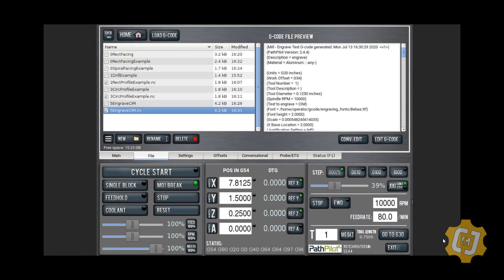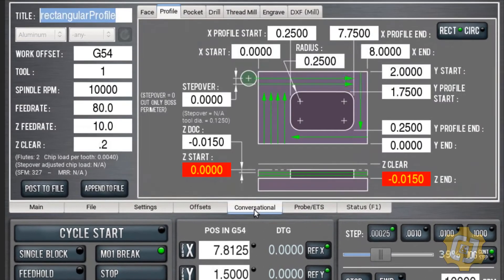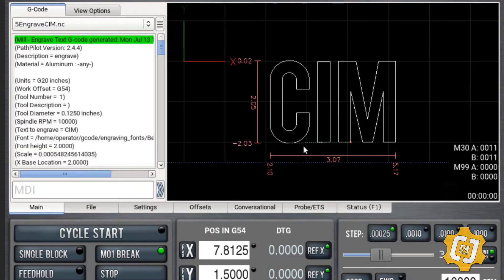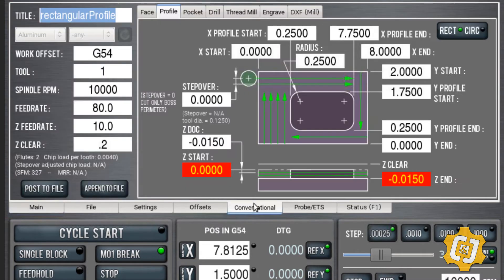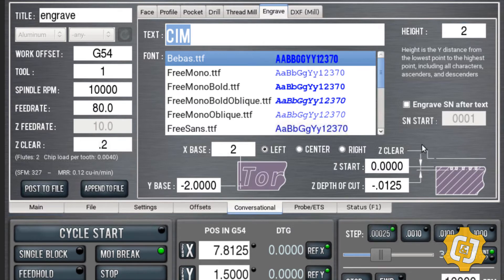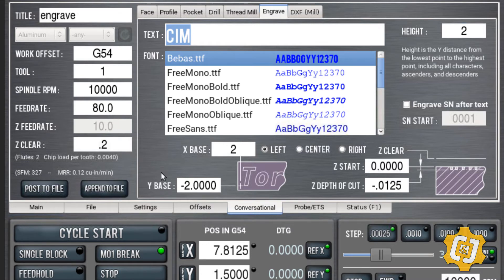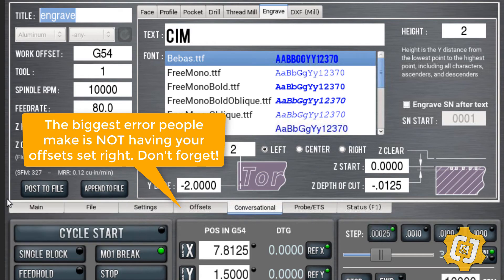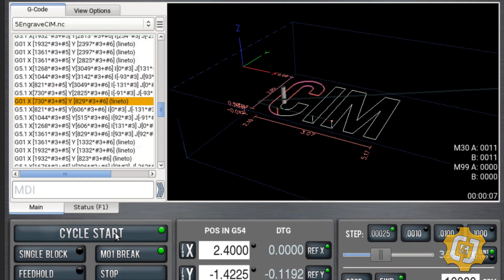7 Engraving Text: PathPilot Conversational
Engrave operations are used for engraving text on a surface. In this short video we show you what you need to know to Engrave some text using Tormach's PathPilot software's Conversational Milling.